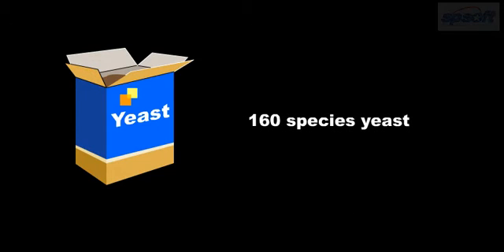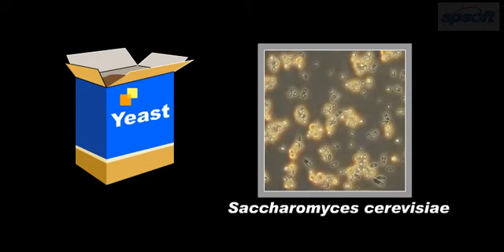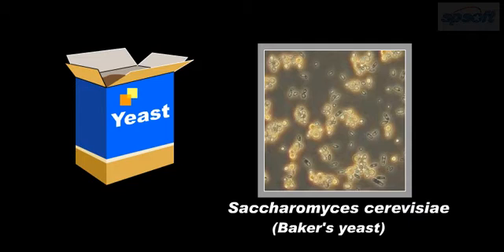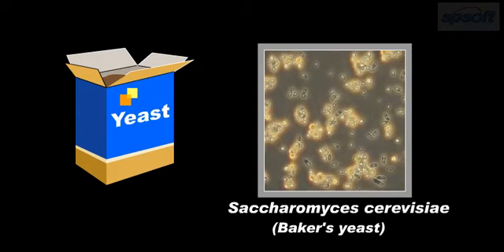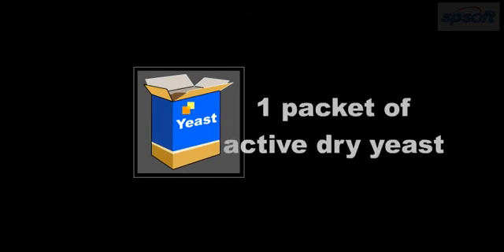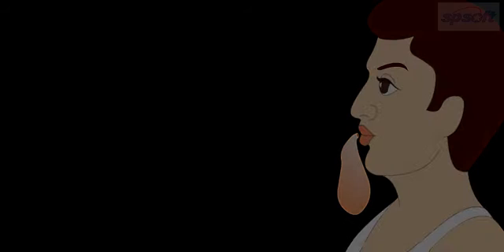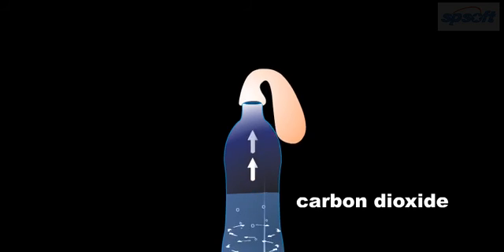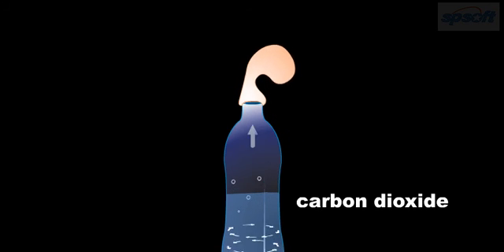Demonstrating the feeding of yeast on sugar